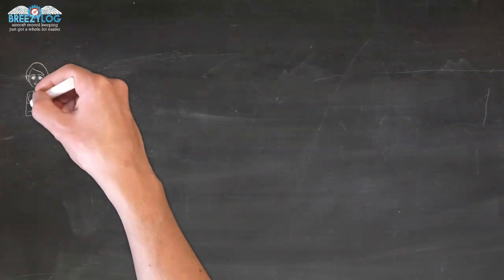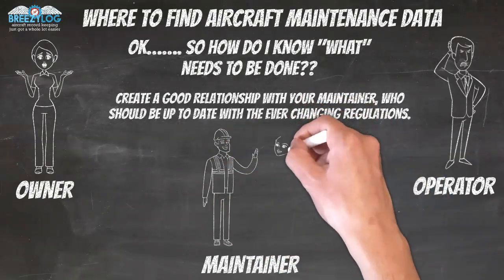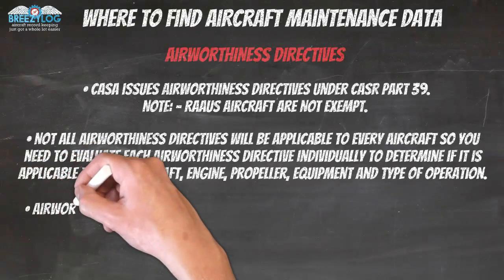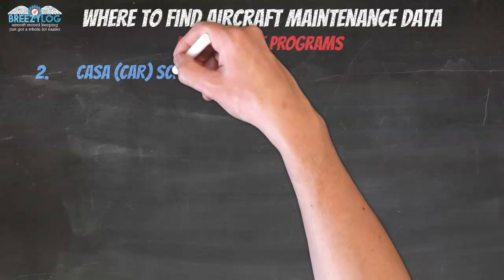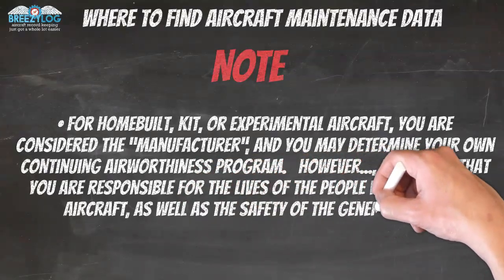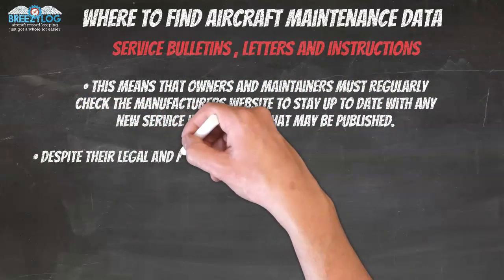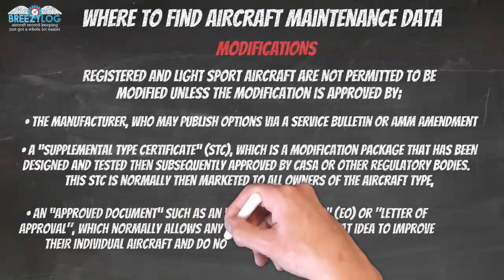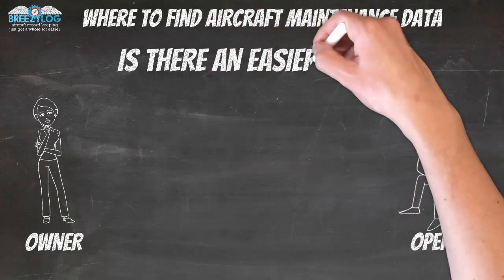Where to find Maintenance Data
If you own, operate or maintain aircraft, you need to watch this video.